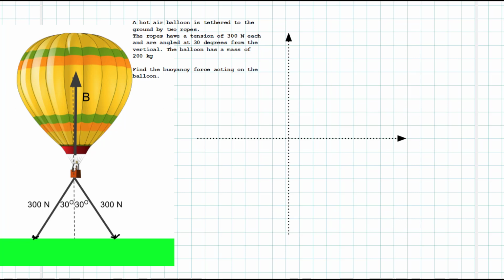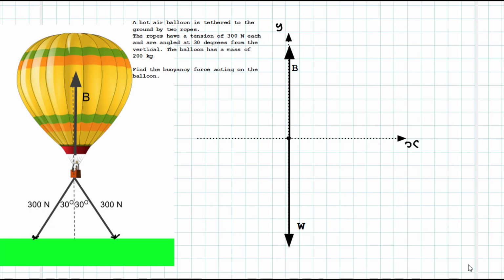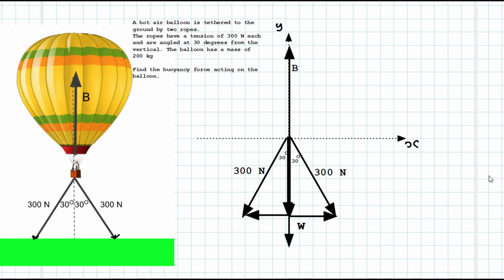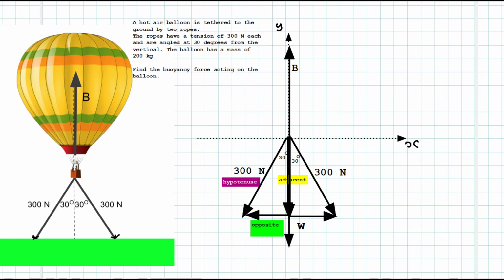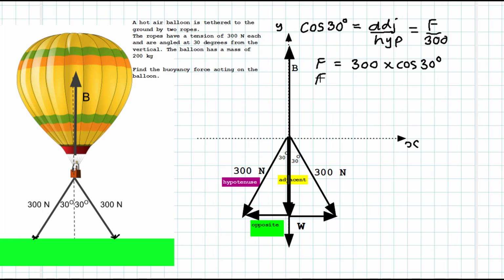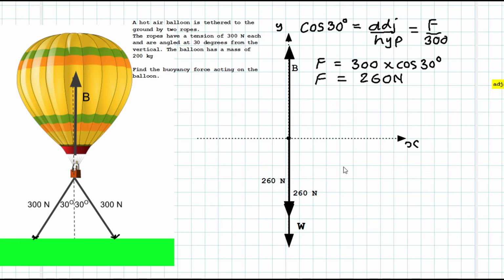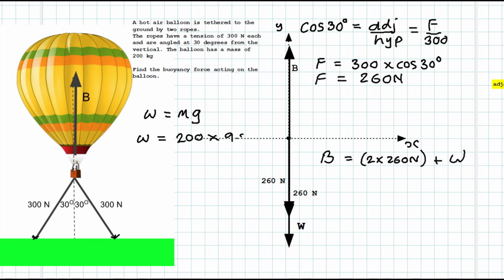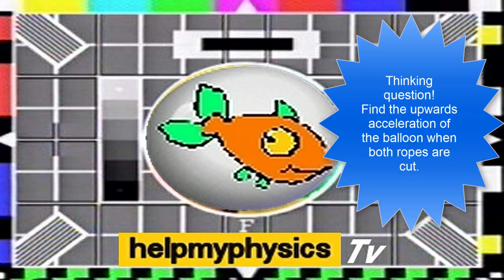Two ropes holding a balloon problem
Find ing the components of a rope`s tension to determine the buoyancy force on a balloon.